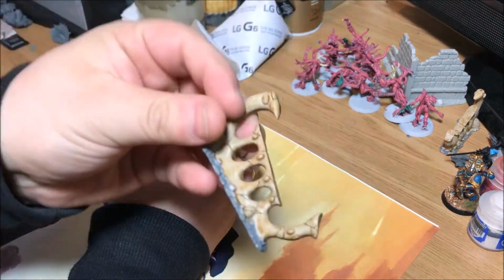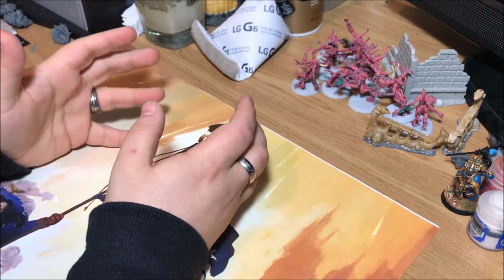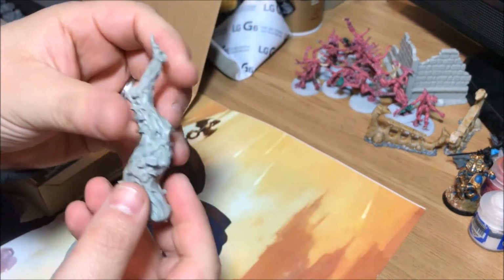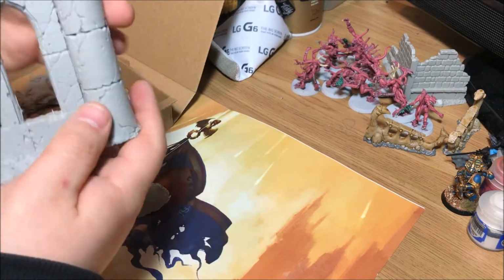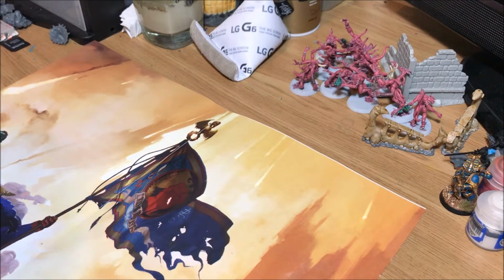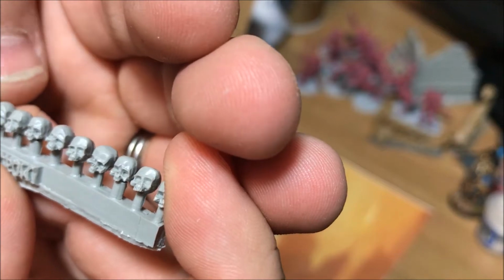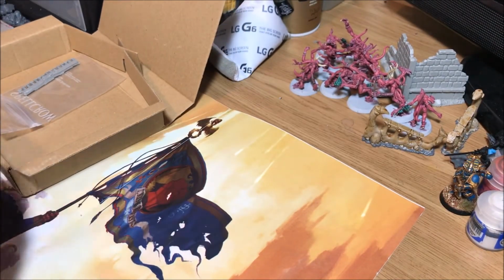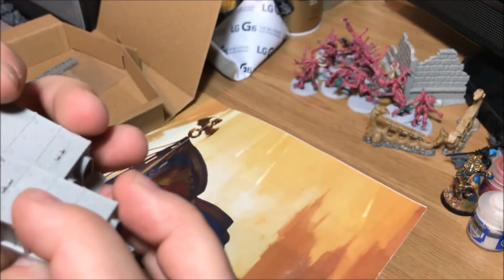Spellcrow product review (NEW SAMPLES)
In this vid, Stu from the channel checks out some of awesome new products sent over by spellcrow!